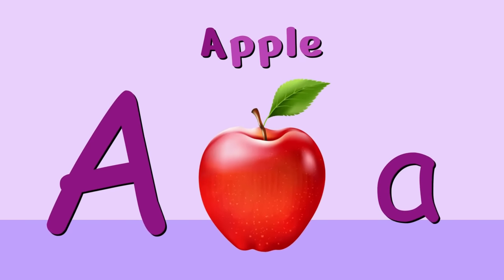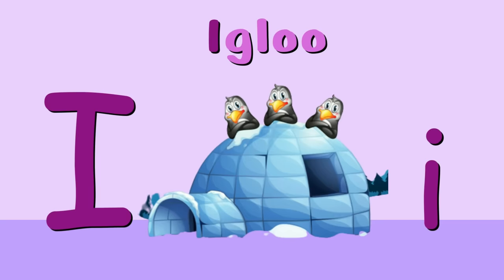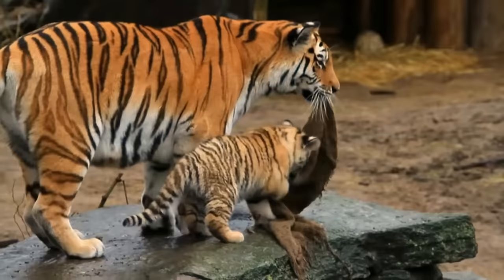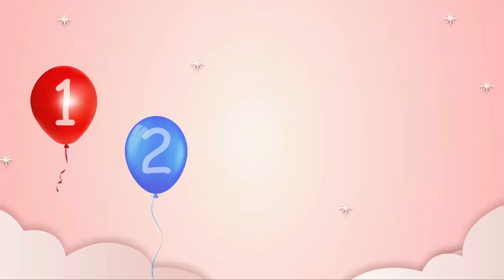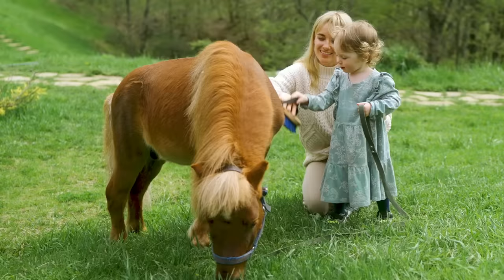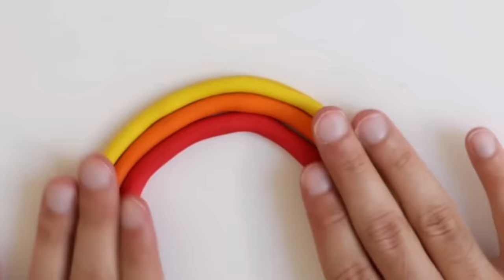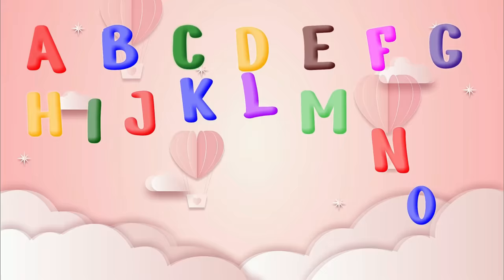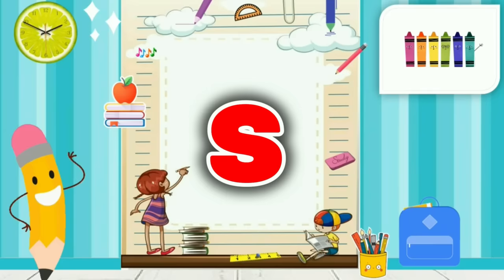ABC Phonics Song - Toddler Learning Video Songs | A for Apple | Learn Phonics Sounds of Alphabet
The song in this video is a purchased licensed song from Audiojungle.net